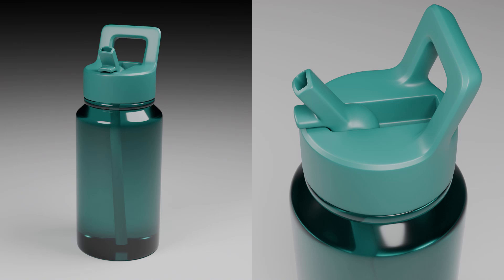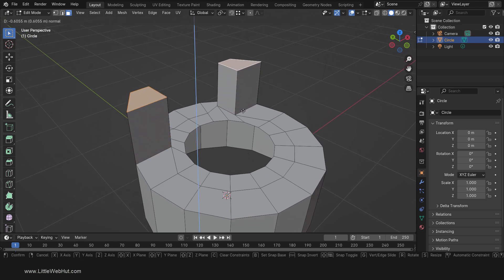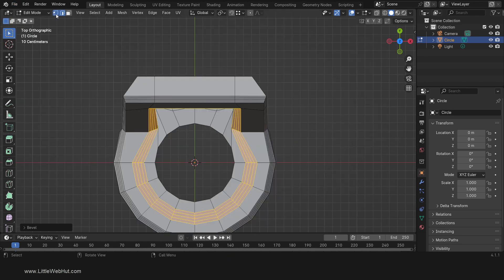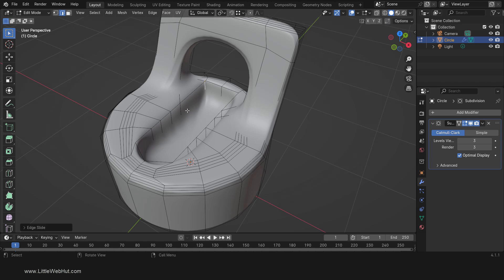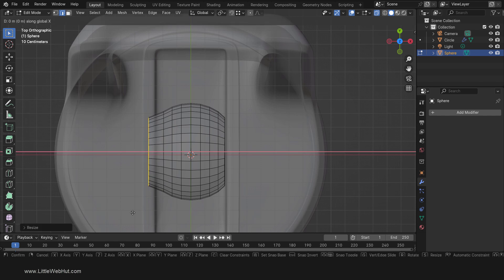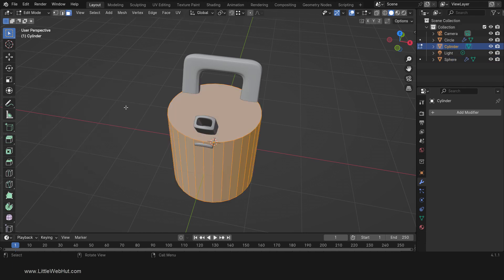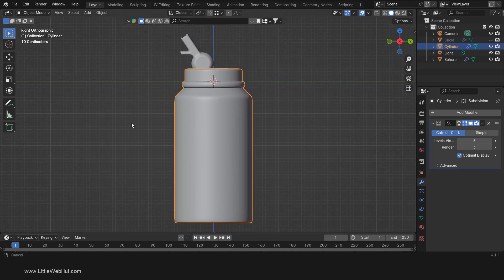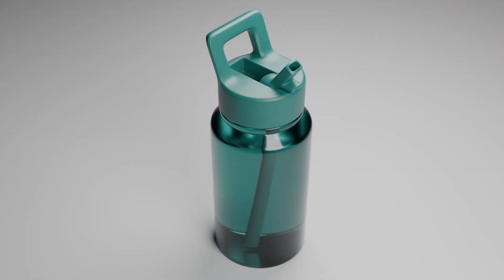Blender 3D Modeling Tutorial: How To Model a Sport Bottle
This Beginner Blender Modeling Tutorial demonstrates how to make a 3D model of a sport bottle. Applying Materials is also covered. Blender version 4.1.1 was used for this video.